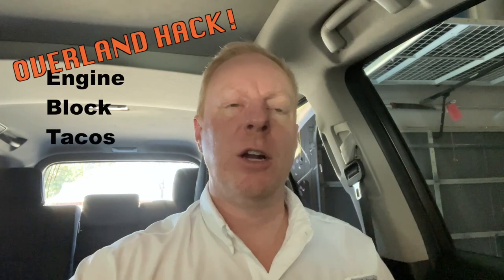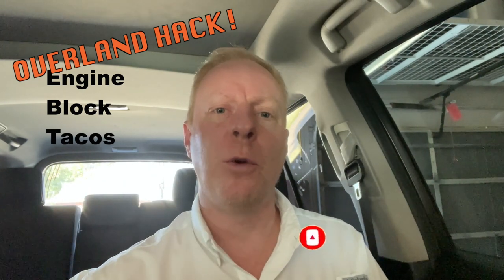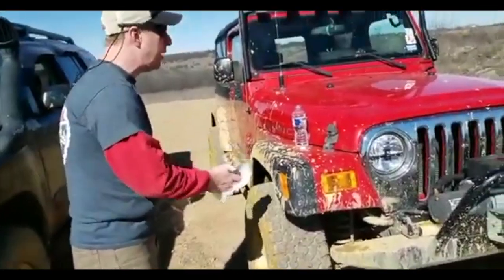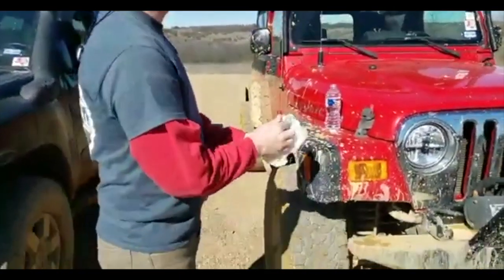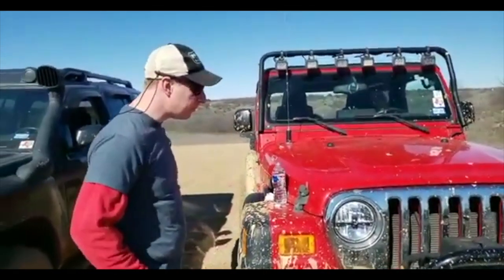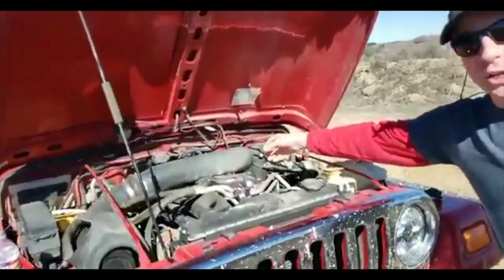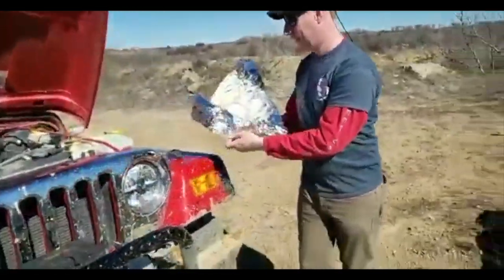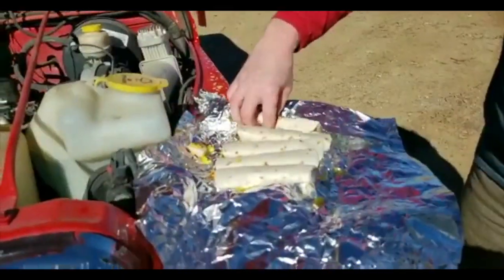Cook Food on Your Engine? Engine Block Cooking Overland Hack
Overland Hack - cooking on the engine block is easy and safe and makes for a nice warm meal when you are out on the trails. Check out this video where we do some engine block cooking making tacos using the heat from our engine block. The recipe is below but you can use this technique for cooking or heating just about anything.

Recipe: Fill your flour tortillas with pre-cooked meat of choice, add cheese, beans, salsa or whatever warm ingredients you prefer. (Do not add any ingredients you want served cold like guacamole) Roll the flour tortillas into tacos. Place all the tacos in heavy duty aluminum foil. Double wrap the tortillas, ensuring the edges are crimped, to ensure the fumes from the engine bay do not affect your food taste. Please the foil packet on your engine - we prefer flat spots like on top or near the headers - and allow the food to warm for an hour to an hour and a half. Cook time will depend on your particular food density, starting temperature and size. Once heated, serve with a smile knowing you just made some tasty food using your engine block.

Chapters:
0:00 Engine block cooking